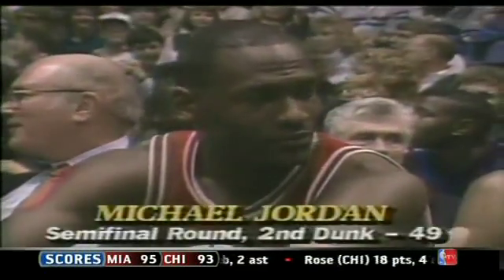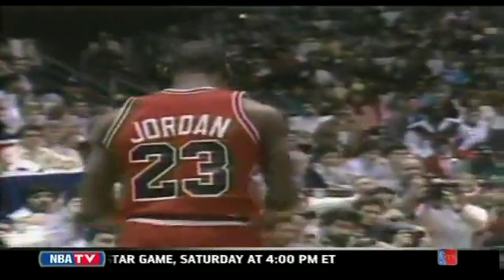Michael Jordan: 1987 NBA Slam Dunk Competition